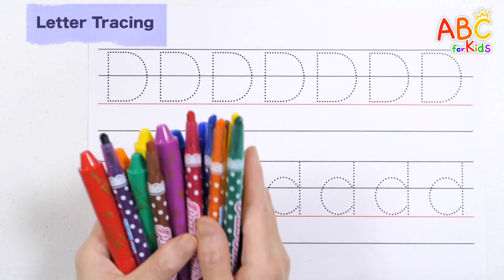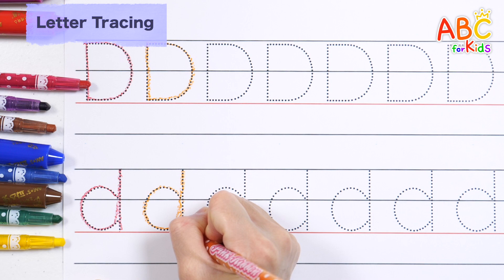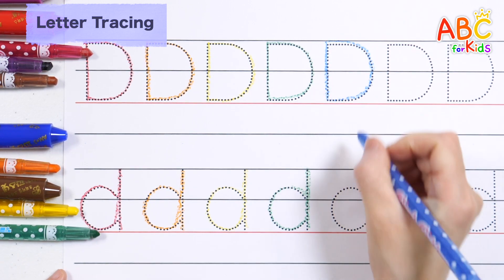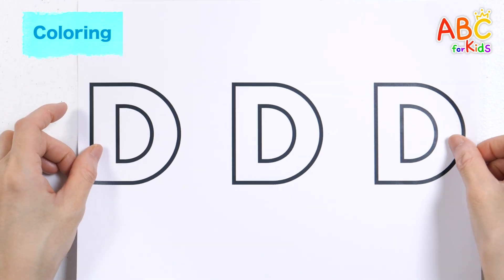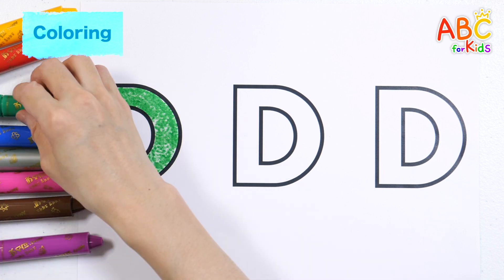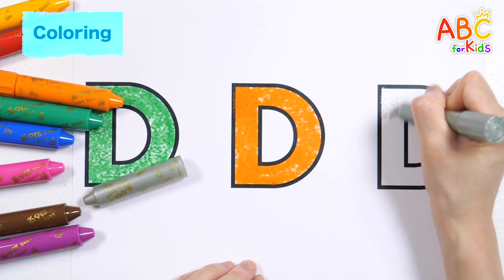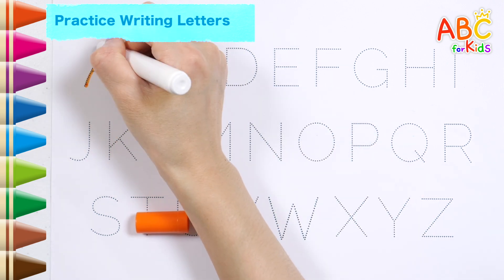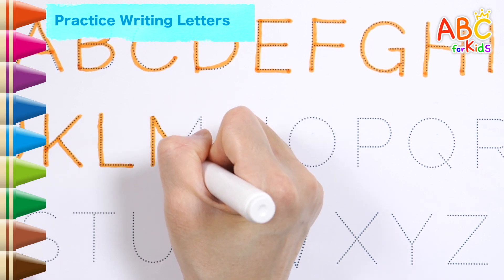ABC for Kids | Learn the alphabet D by writing letters over and over again | video for preschoolers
Hi guys!
Learn the alphabet by writing and reading slowly from A to Z.
Make an alphabet out of colored paper.
Have fun learning the alphabet by attaching confetti pieces one by one to make the letter D.
This is a basic learning video for toddlers who can follow and learn easily and fun while listening to nursery rhymes.